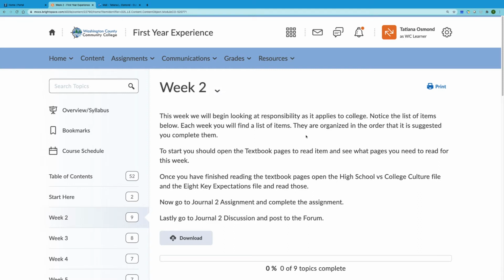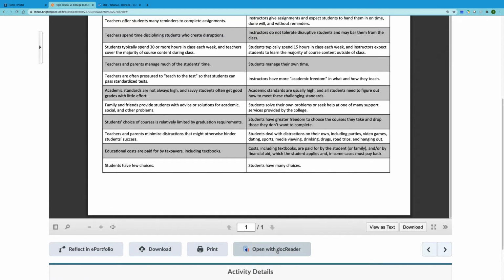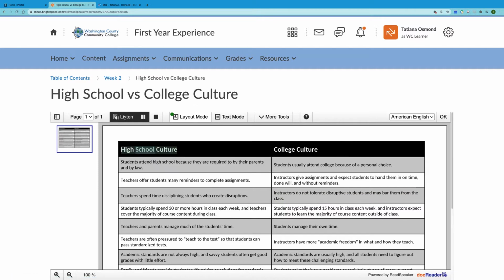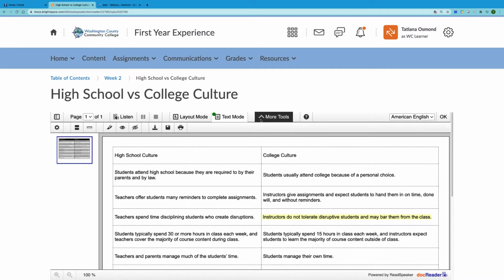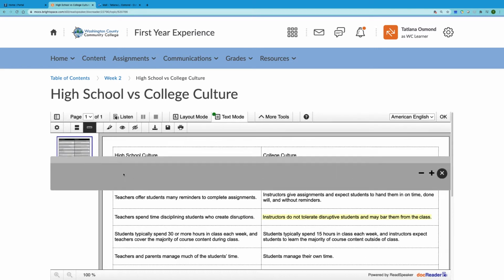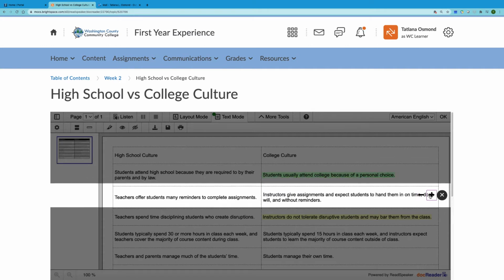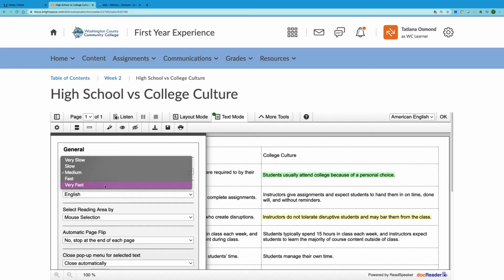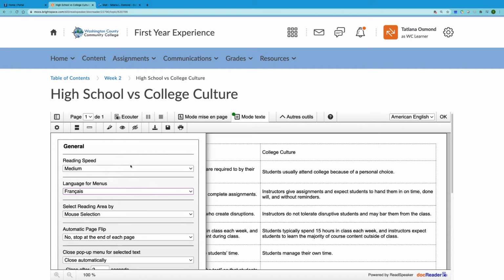DocReader Highlights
A brief overview of the new DocReader on Brightspace.